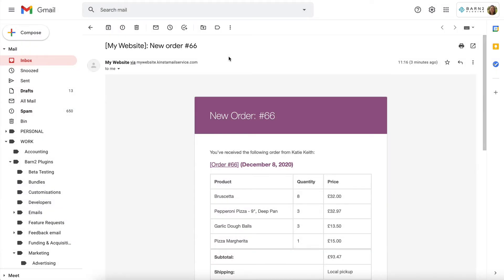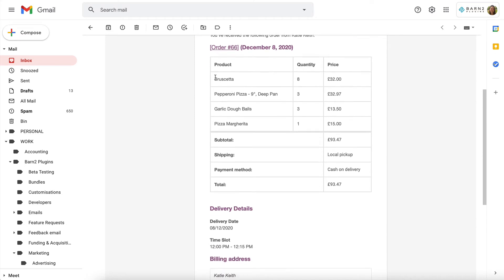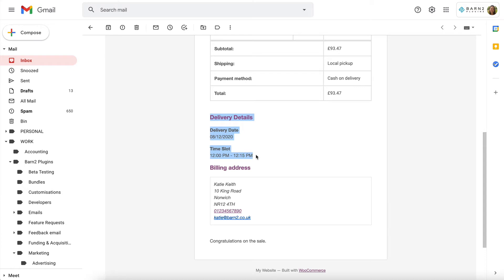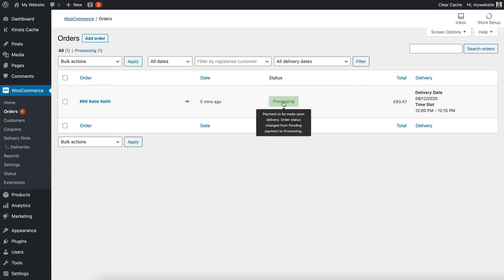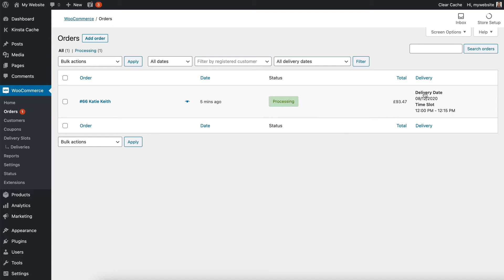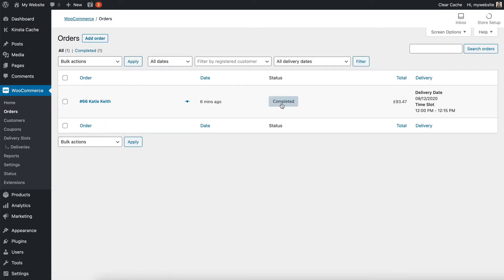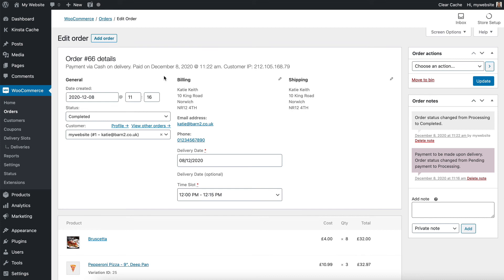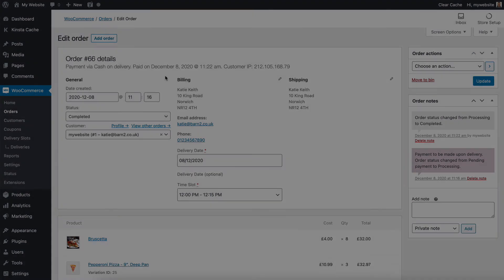Managing Your Restaurant's Online Food Orders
This is lesson 11 of our free e-course about how to set up online food ordering with the WooCommerce Restaurant Ordering plugin It shows you how to manage online orders in your restaurant.

To take the full course, either watch on YouTube or take the course on our Both options are completely free of charge, but if you do it on the website then you also get full written instructions and a certificate at the end.